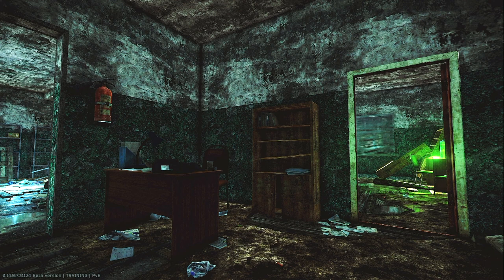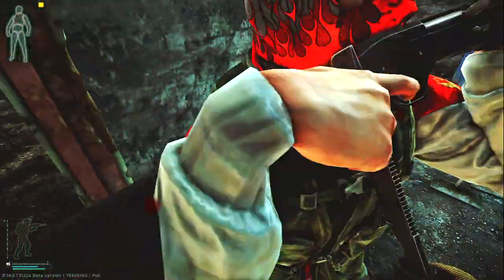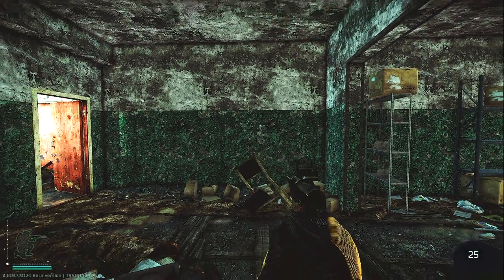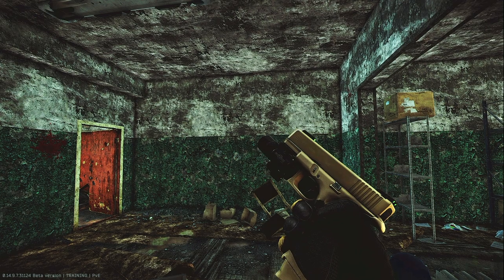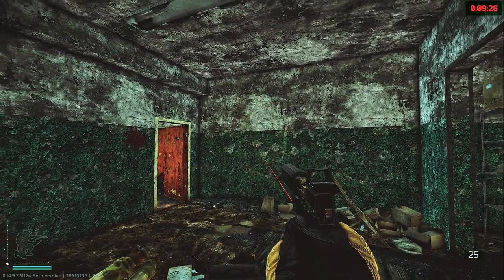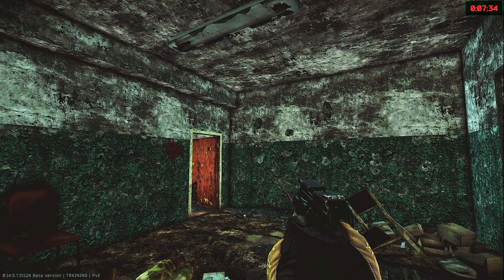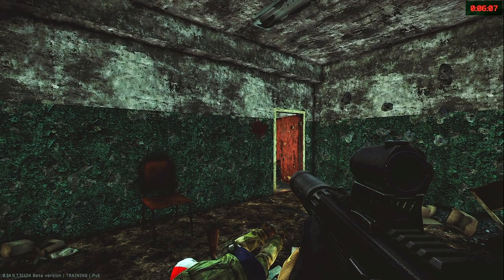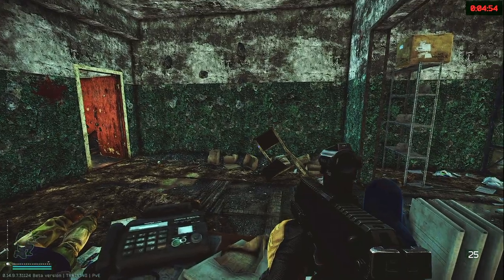Escape From Tarkov - Testing Some Of My Favorite Pistols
Escape From Tarkov - Testing Some Of My Favorite Pistols come hangout leave your favorites in the comments below and as always like comment subscribe @NTACGaming for more funny Escape From Tarkov content